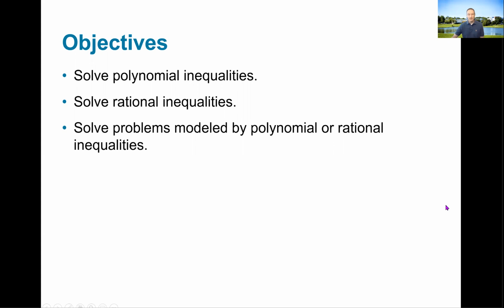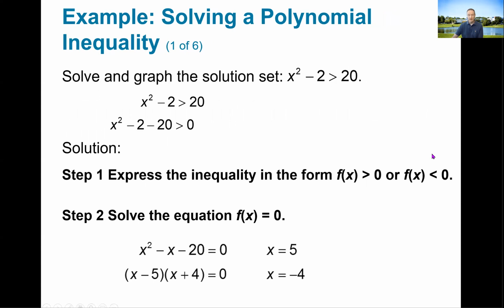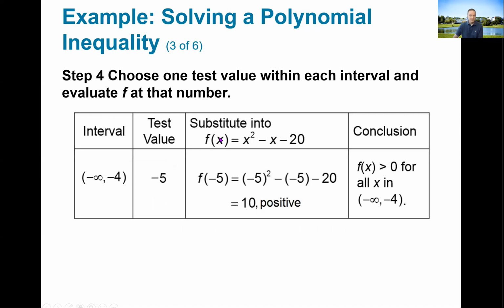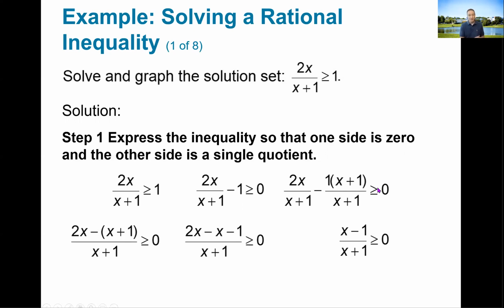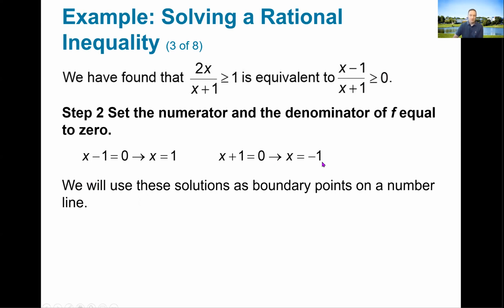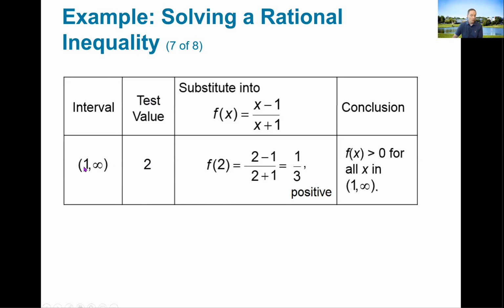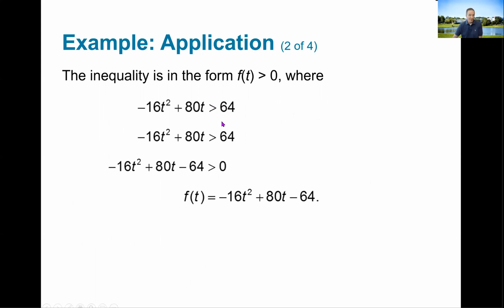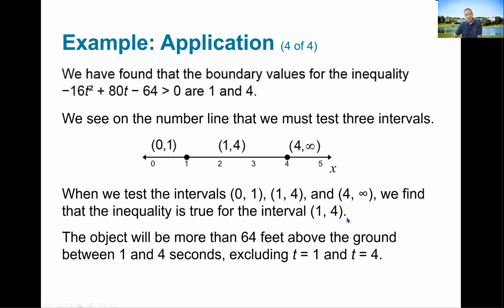PreCalculus Class Lecture Video 2.7